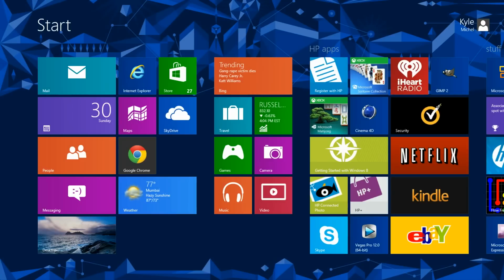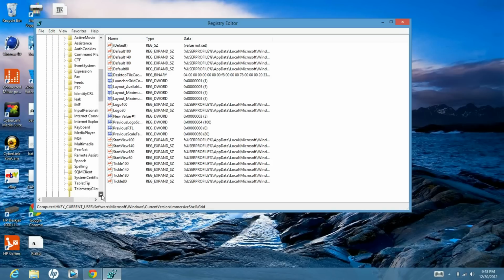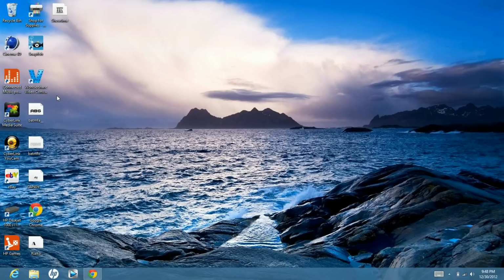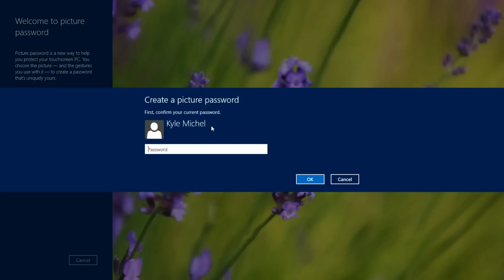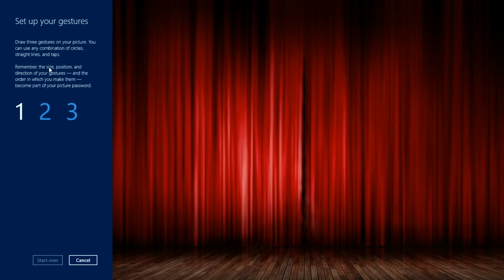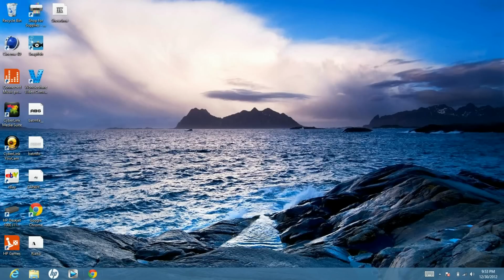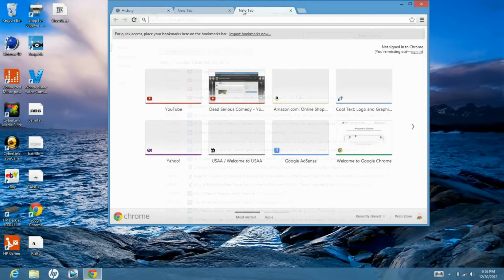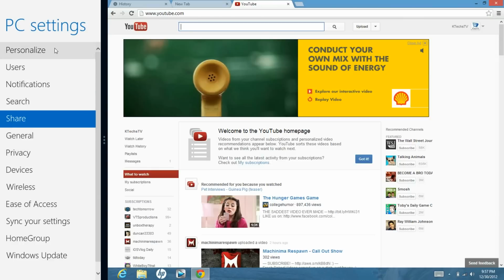5 SECRETS ABOUT WINDOWS 8 [TIPS AND TRICKS]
Hey guys, it's Kyle here, showing you guys A few secrets I know about Windows 8 ;).

I own all of the footage in the video [taken with Microsoft Screen Recorder and Encoder], and I'm not at all affiliated with HP, Windows, Microsoft, or any of their products. The intro and outro song are non-copyright material that I have written rights to, here is the information:

Name: At Night
Copyright: Non-Copyrighted